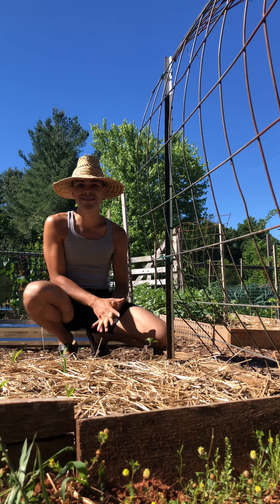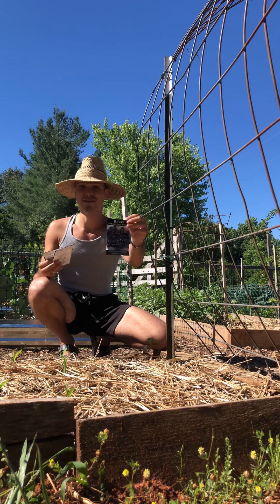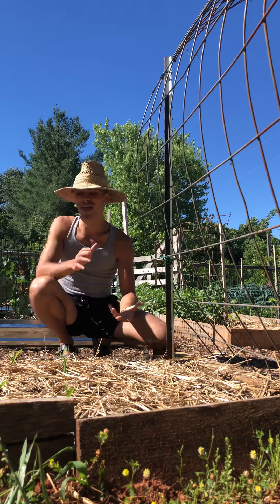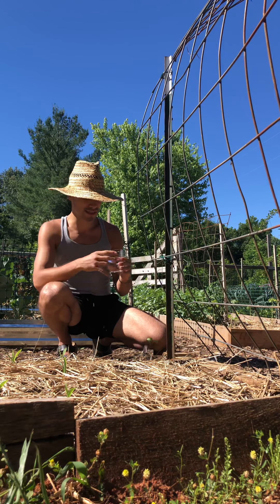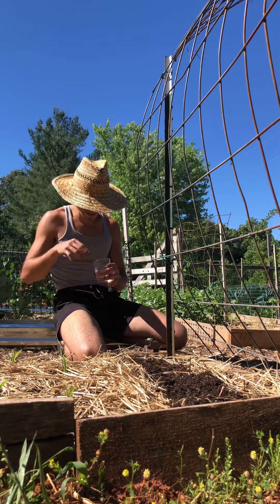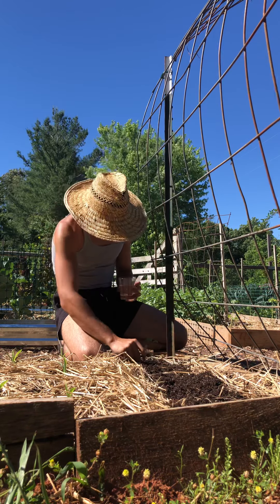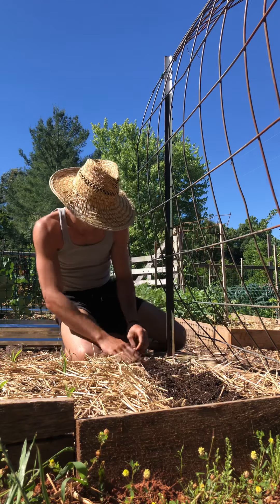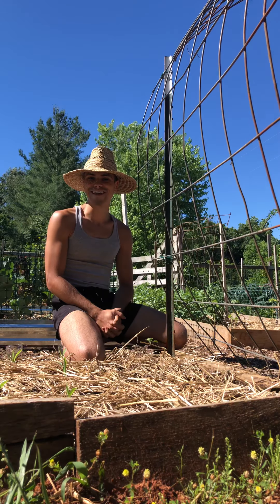Vegetable Gardening Tips | Planting Beans!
It’s finally time to plant our beans! As vegetarians, beans are a huge part of our diet, providing lots of protein and sustenance. They’re such a beautiful plant so I’m excited to see how it grows throughout the garden.